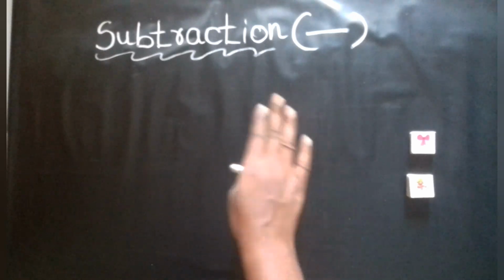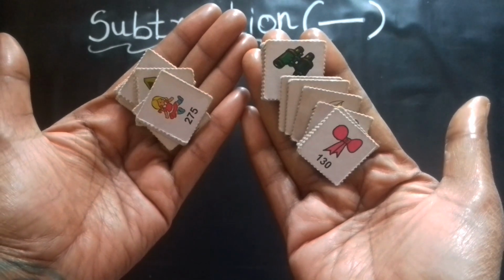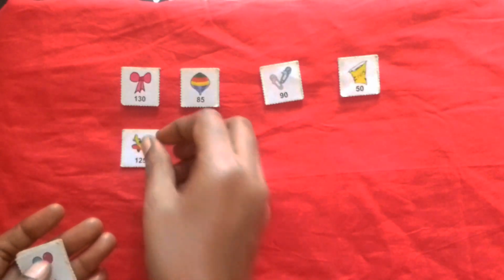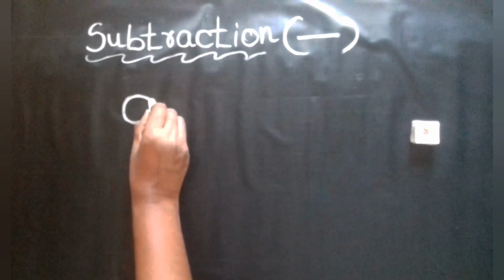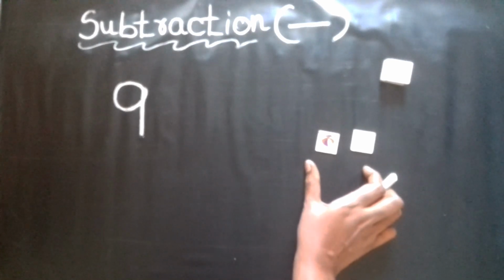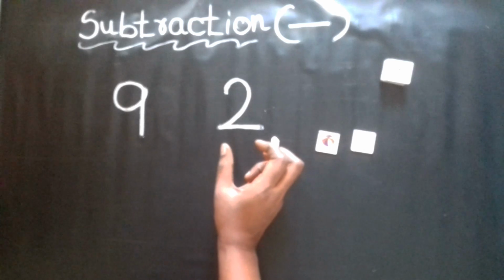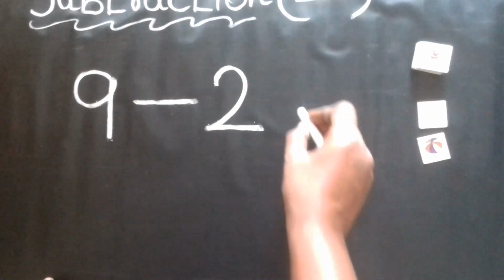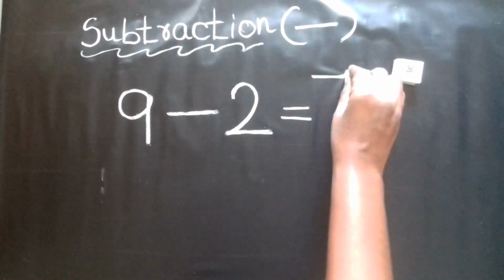Math Magic: Subtraction Made Fun for Kids!💯Simple method to create statement by DIY#subtraction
Welcome to our exciting math adventure! In this video, we'll be diving into the world of subtraction, making it an enjoyable and engaging experience for kids. Whether your little ones are just starting to learn the concept or need some extra practice, this video is here to help.

Join us as we explore various subtraction problems, using vibrant visuals and interactive examples to illustrate the process. We'll break down the steps, showing kids how to subtract numbers and develop their problem-solving skills along the way. From simple subtraction with single digits to more challenging exercises, we've got it all covered!

Our aim is to create a positive learning environment, where kids feel encouraged and confident in their math abilities. We'll keep things entertaining with lively animations, cheerful characters, and catchy tunes that will have your children excited about subtraction.

So, get ready to embark on this mathematical journey with us! Together, let's make subtraction a delightful experience for kids, building a solid foundation for their future math success. Let the subtraction fun begin!